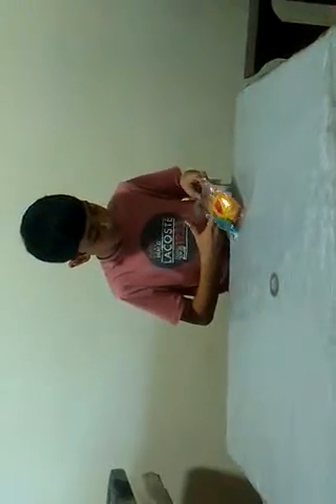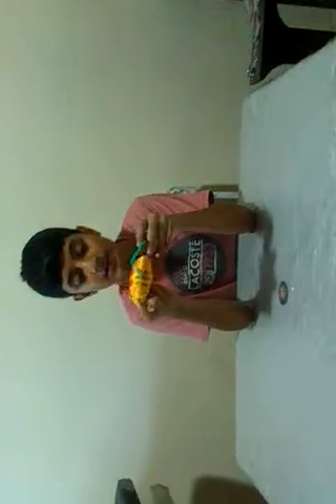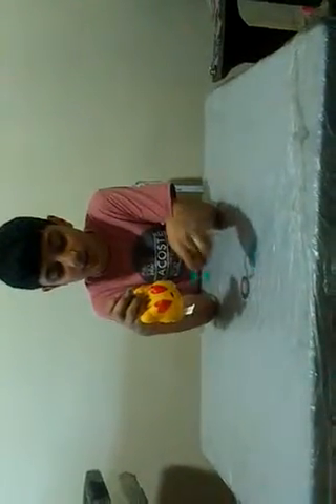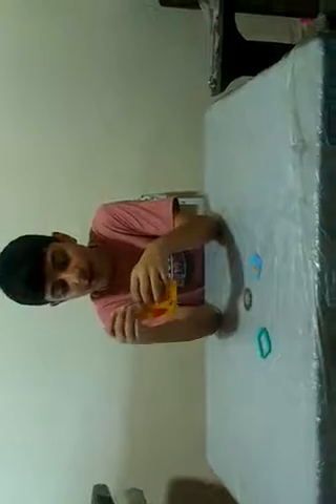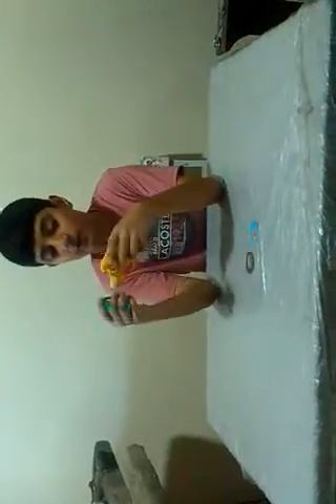Emoji movie cat soft pillow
The emoji movie please watch